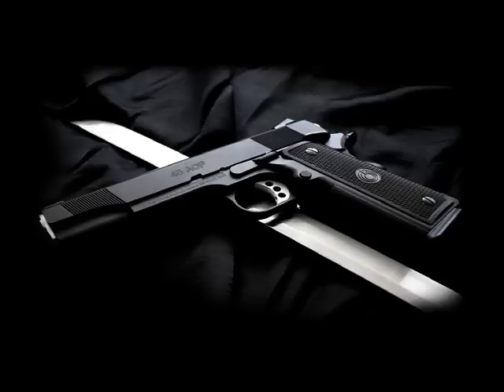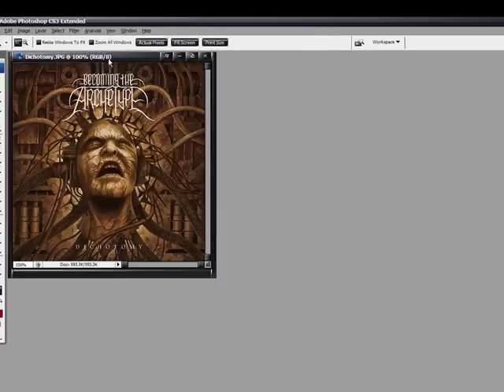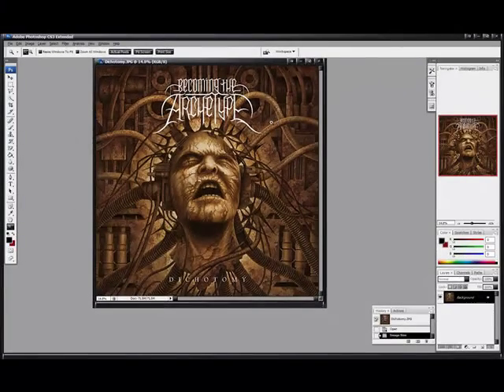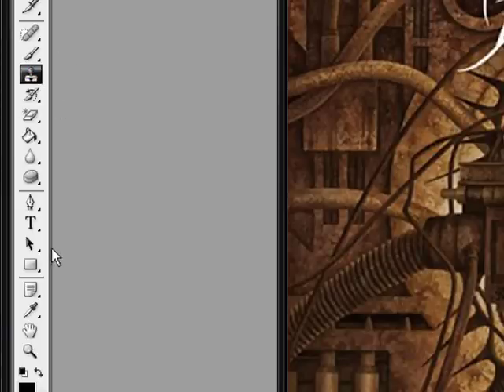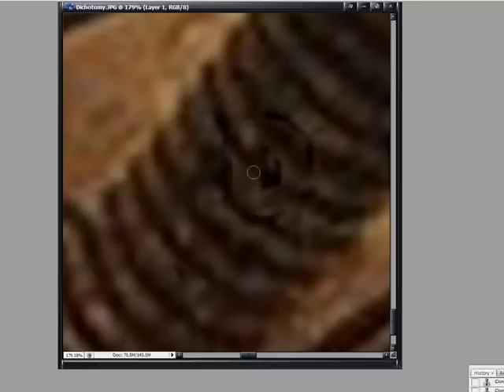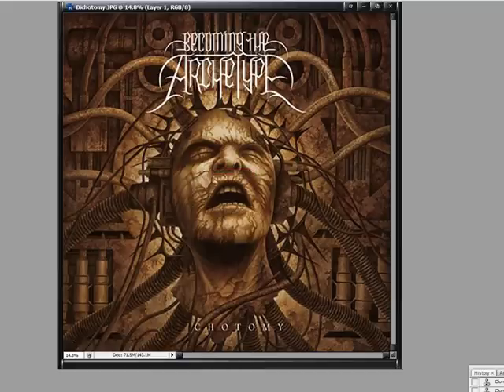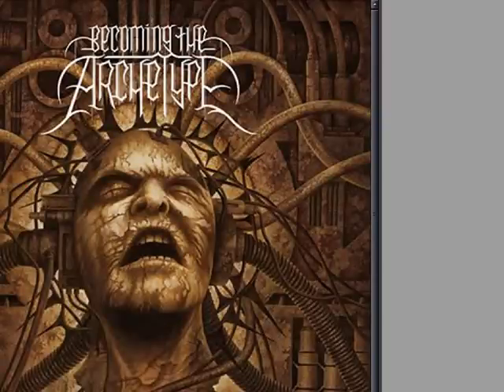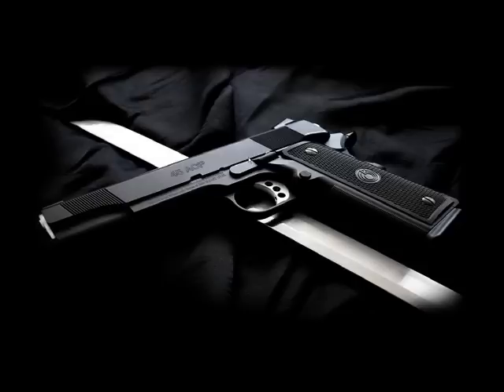How to make an Icon/Avatar in Photoshop CS3 Clone Stamp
This is a tutorial on the clone stamp in Photoshop CS3.